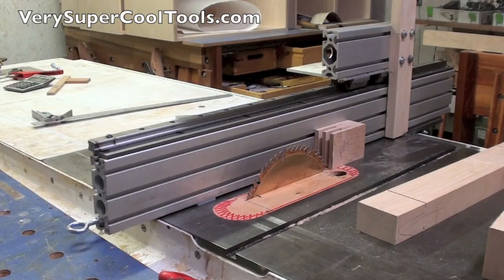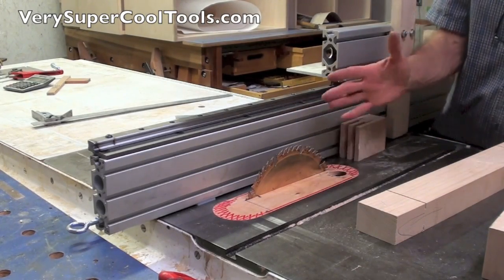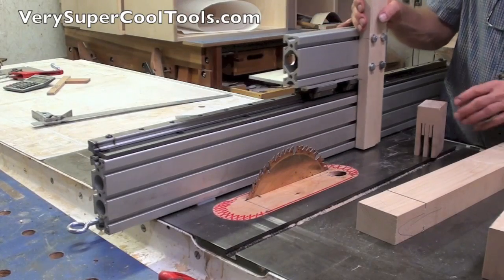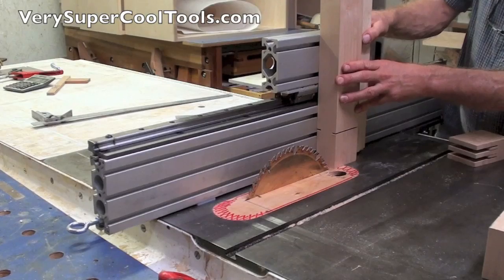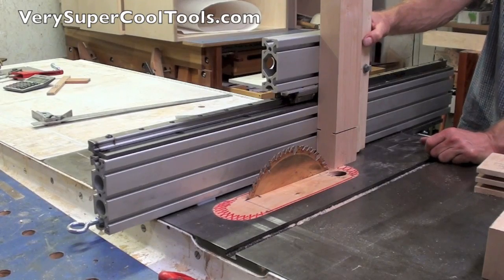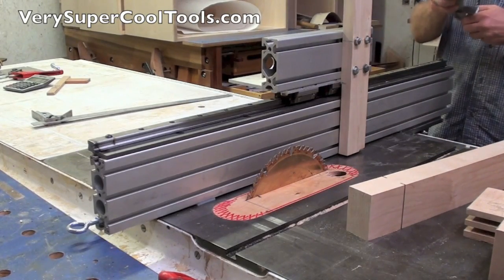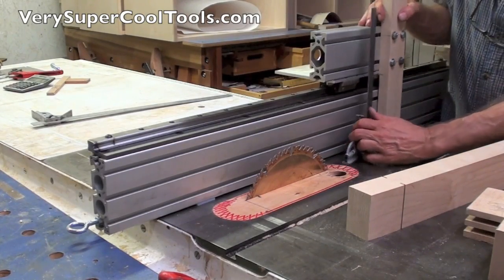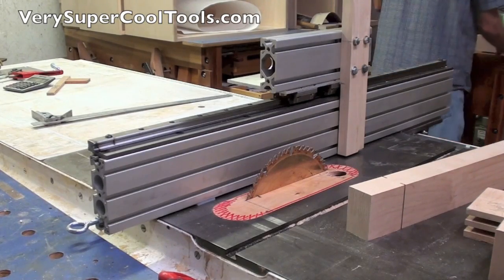World's Greatest Tenoning Jig Attached To Aluminum Extrusion Table Saw Fence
This video shows the incredible versatility of using an aluminum extrusion as your table saw fence. In this example, Allan has attached a THK bearing rail and bearings to act as a precision tenoning jig.